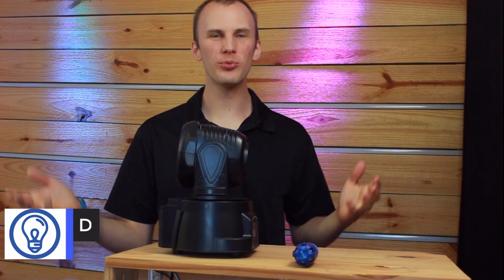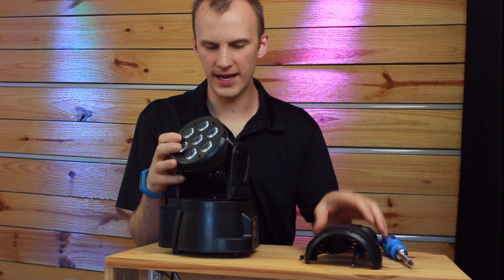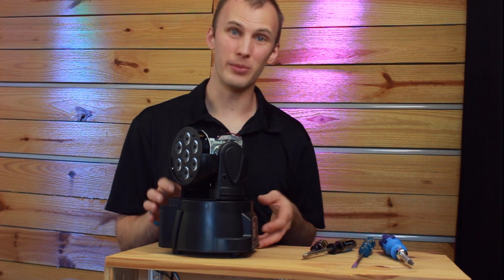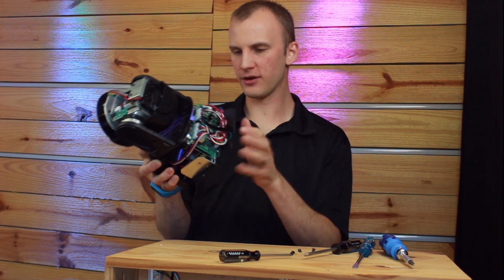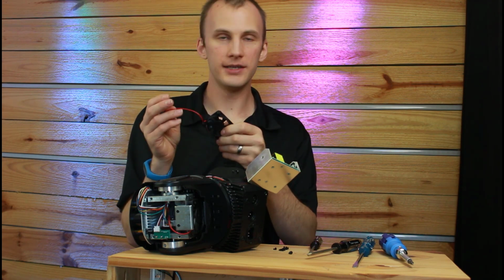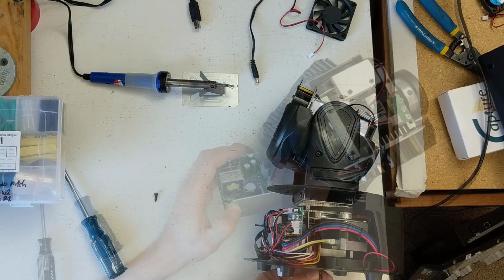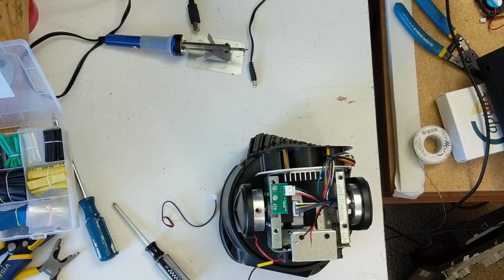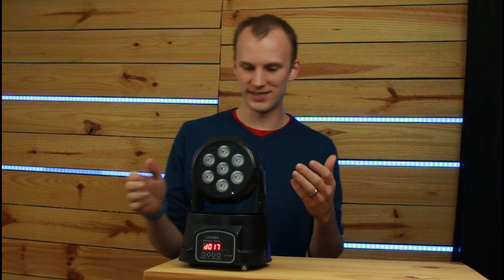Tearing Down and Quieting a Mini Moving Head: Lixada MH Fan Mod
I recently reviewed these inexpensive moving heads, and now it's time to make them quieter!

Fan 1
Fan 2